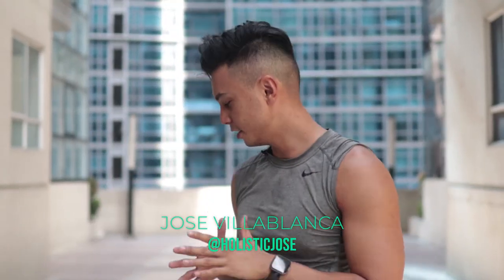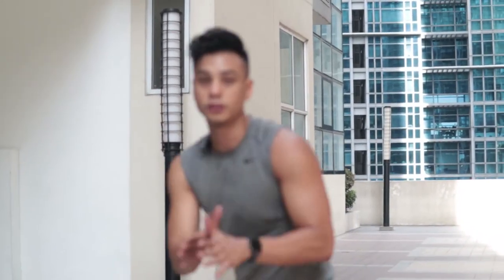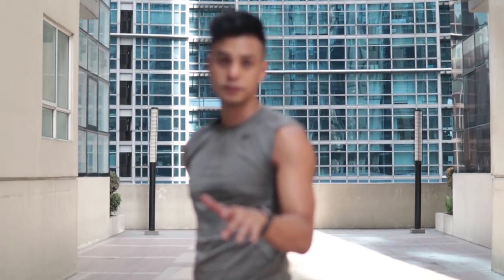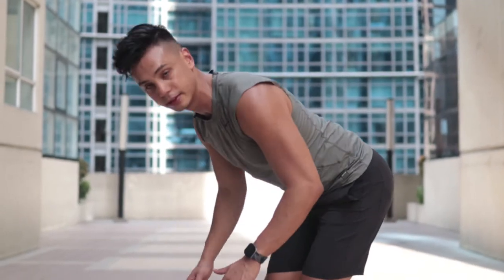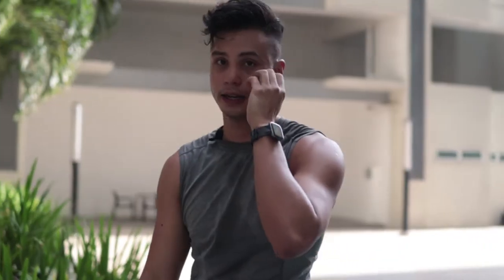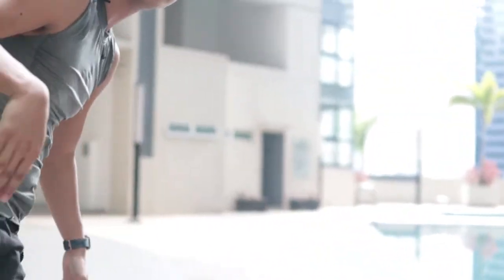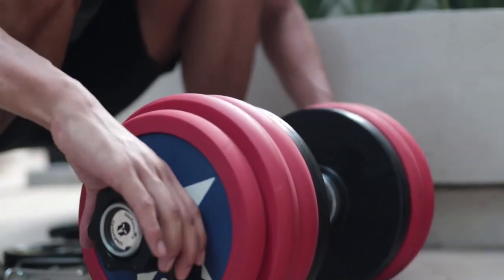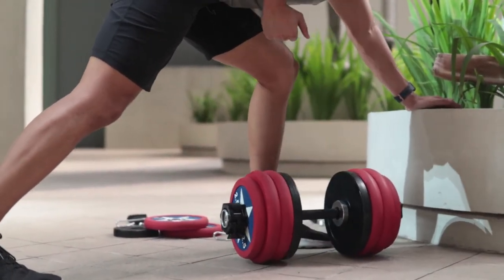Jose's Upper Body Workout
Some of you have asked. I’m currently on a 4-day split and slowly trying to get back to the best shape I’ve ever been.

It’s hard with the lifestyle and work demands I have but it’s not impossible.

Equipment from HoliQuip.